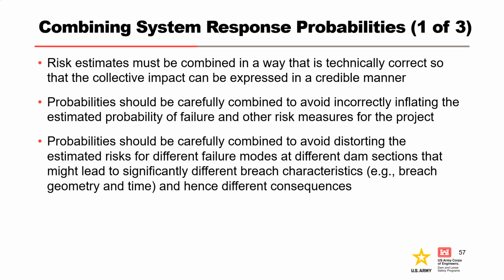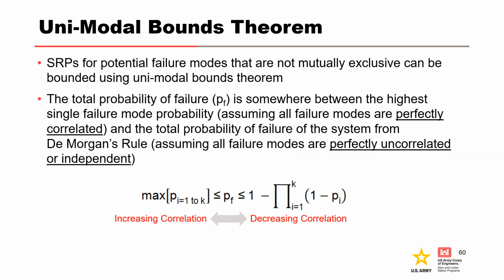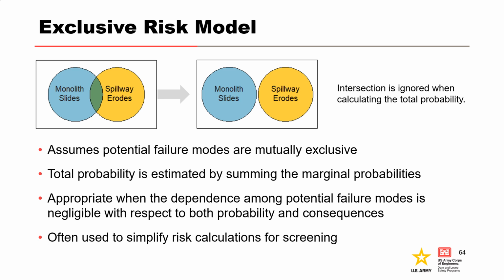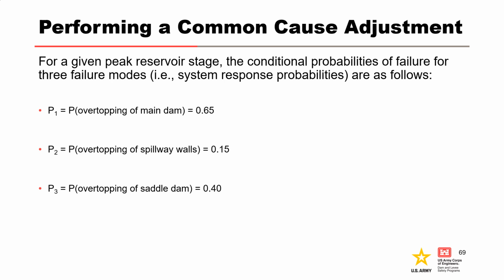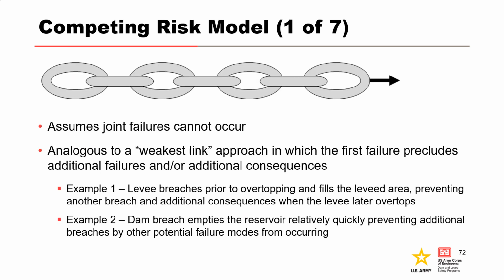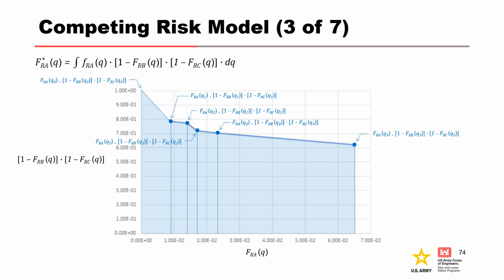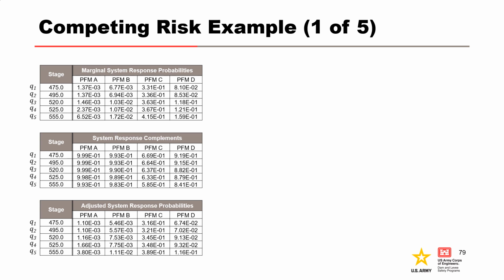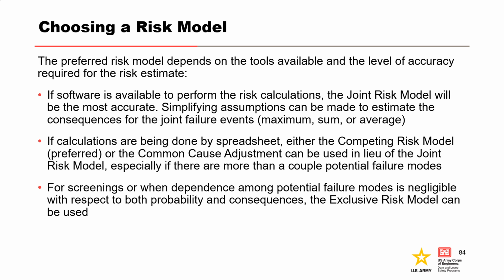DLS105 M1 - Combining and Adjusting Event Probabilities